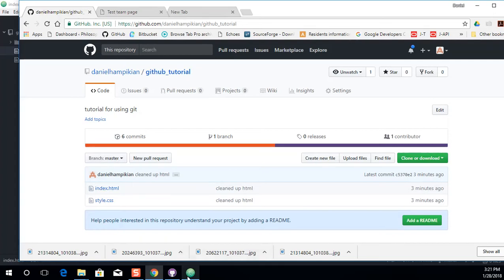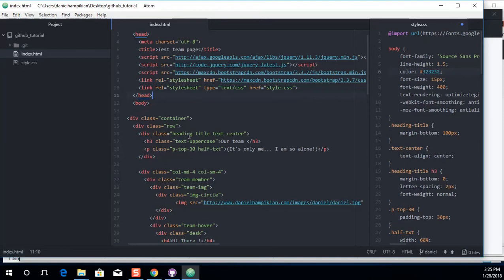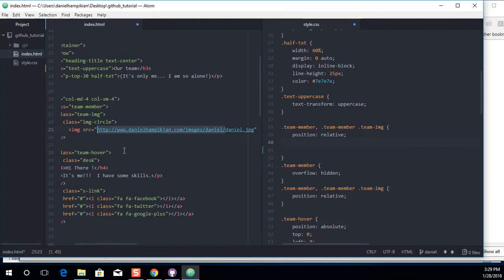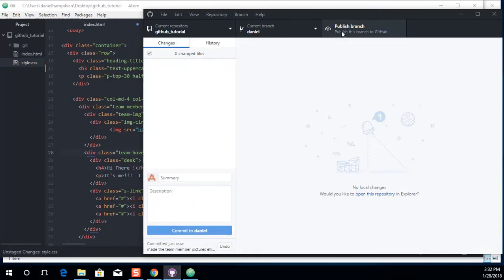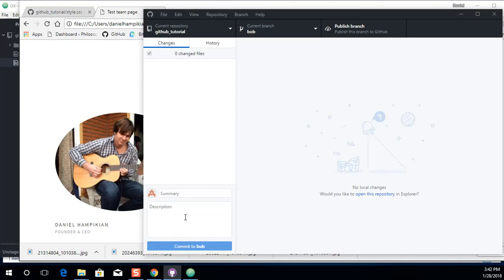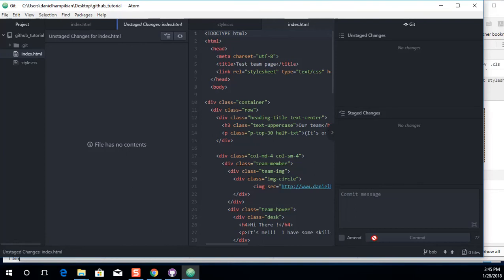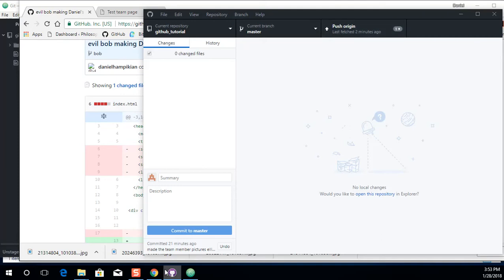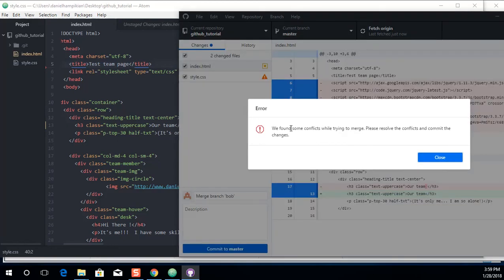Using Git Version Control, Github, and the Github Desktop App Part 2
This continuation of the first tutorial shows how to use Github and the Github Desktop app in conjunction with the Atom text editor when working on teams, and explains how to create branches for team members and merge those branches into the master branch.  The final installment of this tutorial series Part 3 will explain how to resolve merge conflicts.